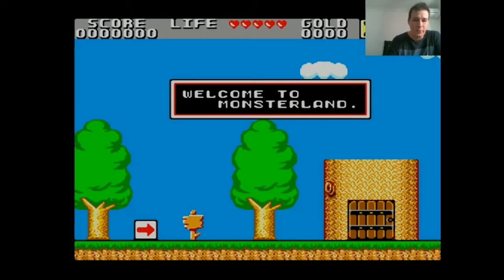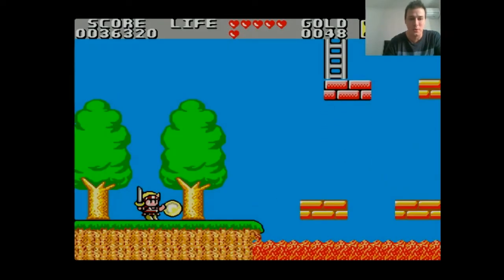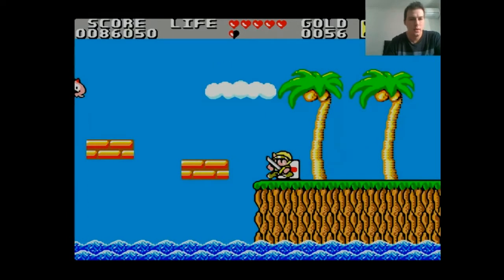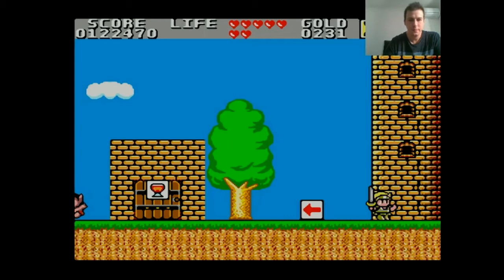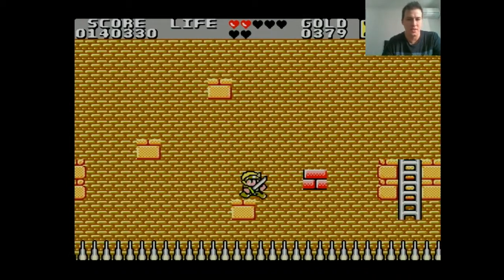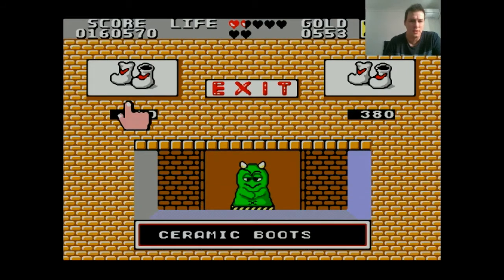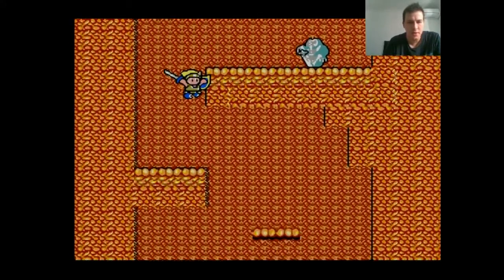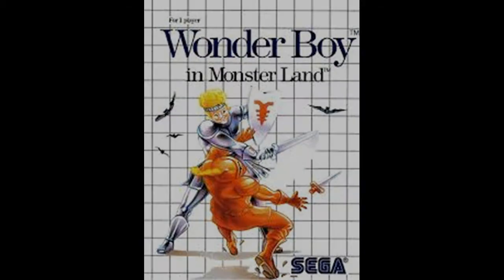1 Life One Chance - Wonder Boy in Monster Land: Reaction (Sega Master System) Episode 39